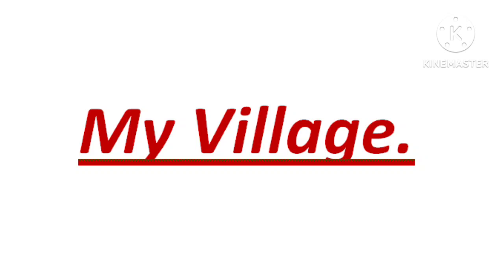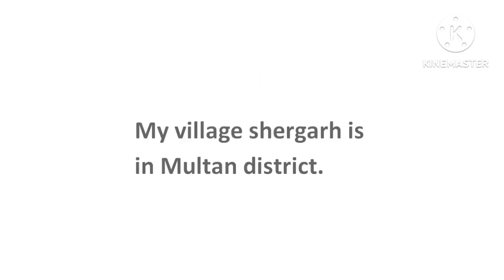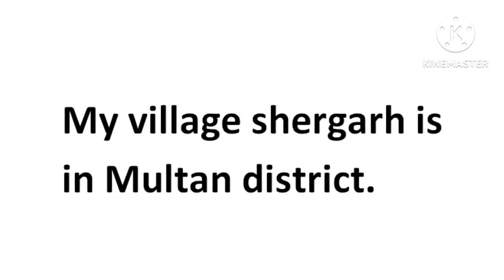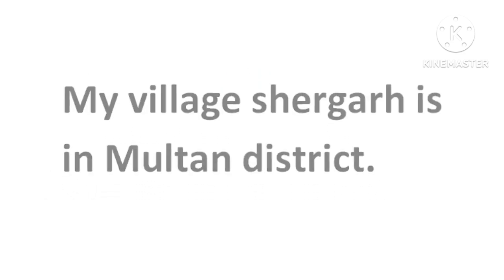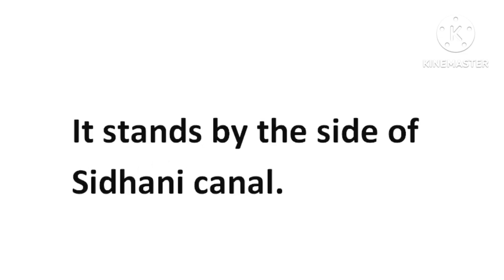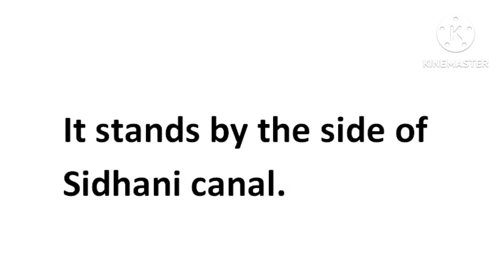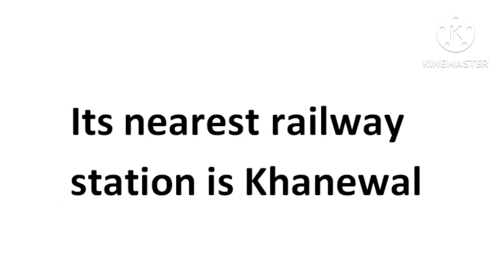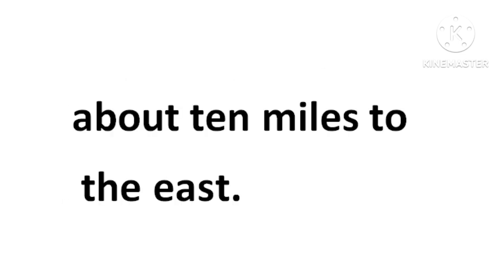My Village Essay in English/Essay on MY Village in English/My village essay writing in English,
This video will help you to write an essay on My Village.
essay my village,
my village essay
essay my village in English,
English essay my village,
essay on my village,
my village essay in English,
my village essay writing,
write an essay on my village,
paragraph on my village,
my village paragraph,
essay on my village in English,
my village essay 10 lines,
my village essay writing in English,
write an essay on my village in English,
essay writing on my village,
10 lines on my village in english